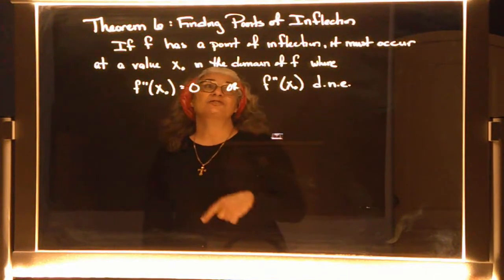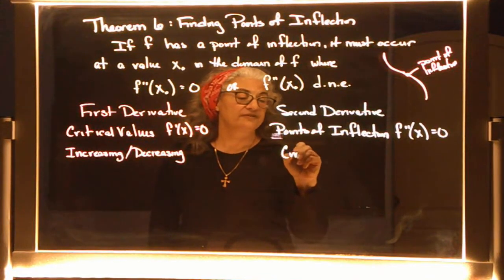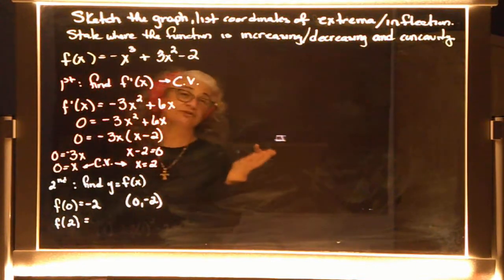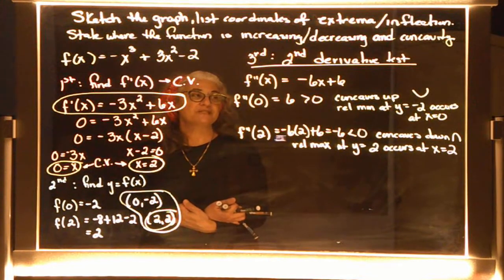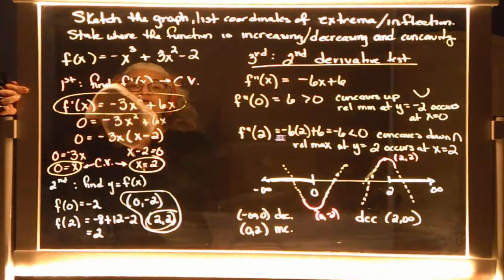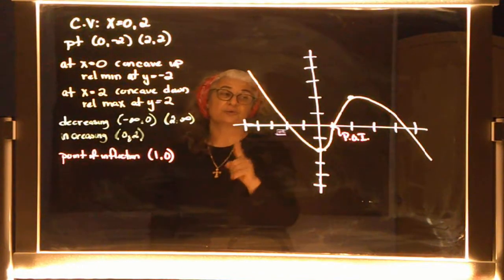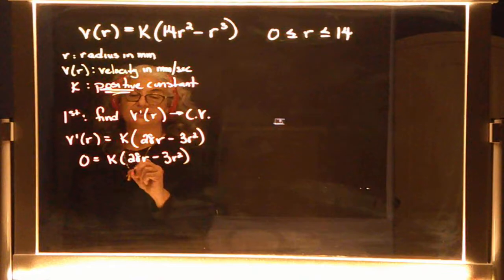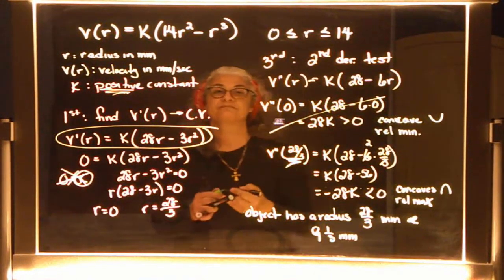Business Calculus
Second Derivatives to Classify Minimum and Maximum Values Part 2